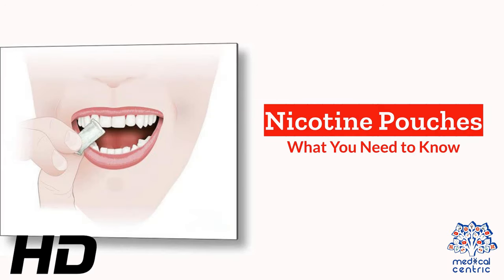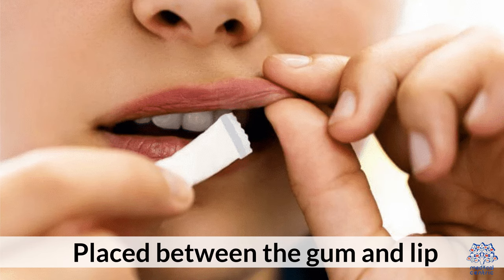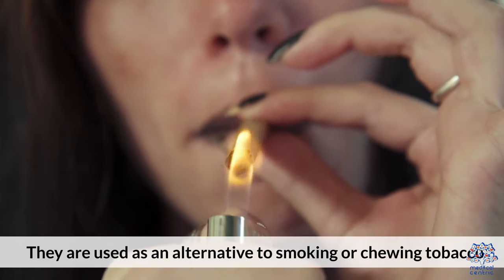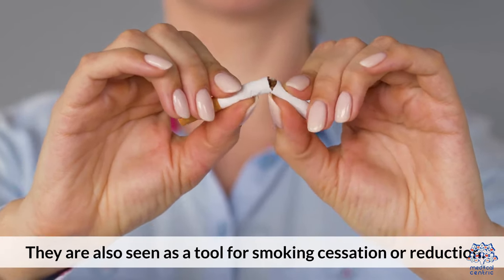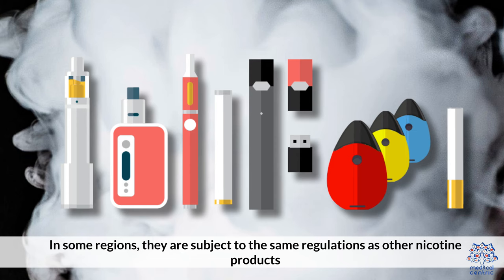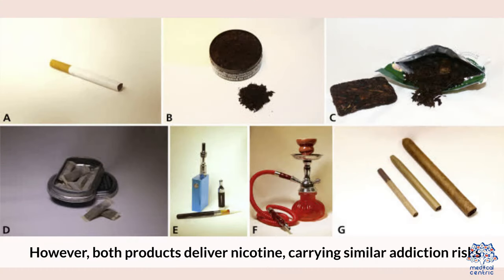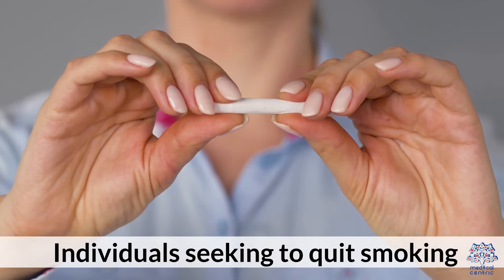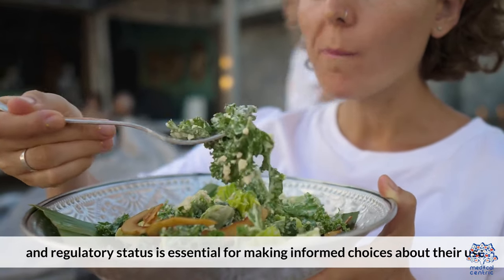Nicotine Pouches Decoded: Breaking Down the Basics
Today, we'll delve into the essentials, uncovering what nicotine pouches are, how they differ from traditional methods, and what you need to know before considering them as an alternative. Let's unwrap the facts.

Section 1: Nicotine Pouches 101

Let's start at the beginning. What exactly are nicotine pouches, and how do they work? This section provides a foundational understanding of the product, exploring the mechanics and purpose behind these pocket-sized alternatives.

Section 2: Beyond Smoking: The Rise of Nicotine Pouches

In a world moving towards alternatives, nicotine pouches have emerged as a notable player. We explore the reasons behind their popularity, from their discreet nature to their potential as a smoke-free option for nicotine enthusiasts.

Section 3: Nicotine Reloaded: What's Inside the Package

What goes into the making of a nicotine pouch? From the ingredients to the manufacturing process, we take a closer look at the components that deliver a controlled dose of nicotine without the need for combustion.

Section 4: Pouch Power: Mastering the Art of Nicotine Alternatives

Nicotine pouches offer a unique experience, and this section breaks down the different types and flavors available. From minty freshness to fruity blends, we guide you through the diverse world of pouch options.

Section 5: Nicotine Pouches Decoded: Breaking Down the Basics

Addressing common questions and misconceptions, this section tackles the basics. Are nicotine pouches safe? How do they compare to other nicotine delivery methods? We unravel the facts to provide a well-rounded understanding.

Section 6: Unlocking Nicotine Pouches: What's Inside the Package

The packaging of nicotine pouches is more than just aesthetics. We explore the design, functionality, and environmental impact of pouch packaging, shedding light on the holistic experience for the consumer.

Conclusion: Making Informed Choices

As we wrap up our journey through the world of nicotine pouches, the goal is not to endorse or discourage but to empower with knowledge. Whether you're a seasoned user or someone exploring alternatives, making informed choices is key to a healthier relationship with nicotine.